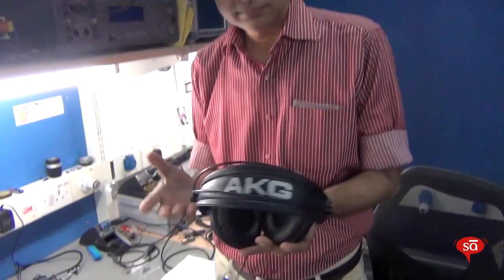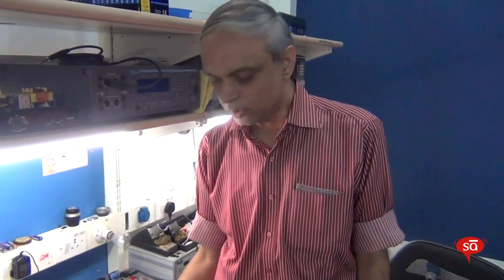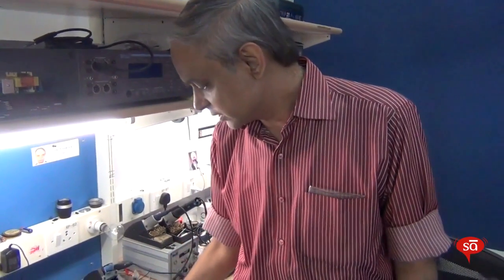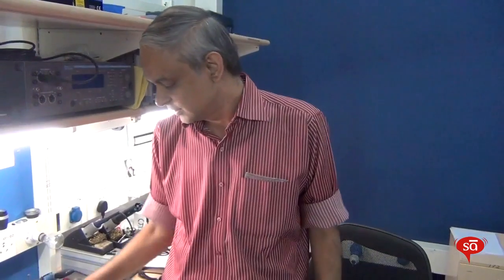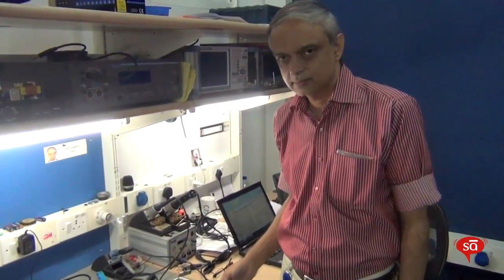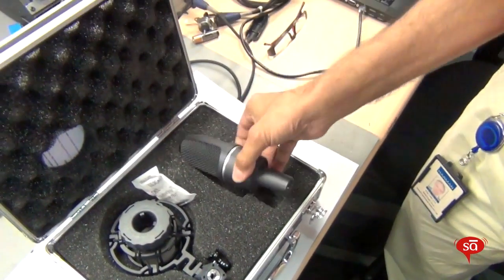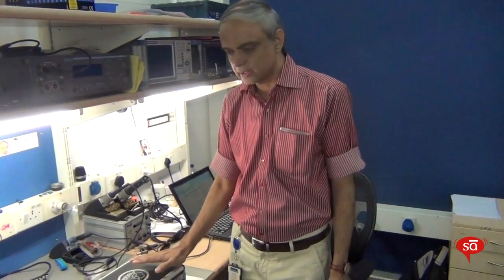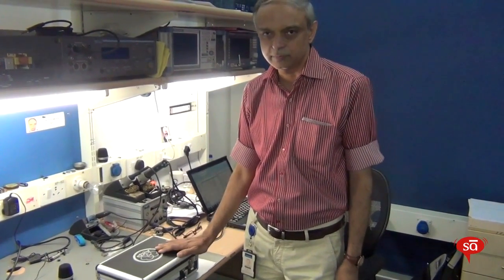Harman India office tour || Sudeep Audio | converSAtions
Harman International is one of the world's largest professional audio company. On their invitation, Aditya Mehta of SudeepAudio.com captures the pro audio division and team alongwith R&B sales head, Ashish Barje.

Get to know how their small yet strong team functions of out of Harman India's Bengaluru headquarters.

The video also has some interesting tips from their chief service and support engineers.

To buy pro audio equipment (hardware and software) on EMI,